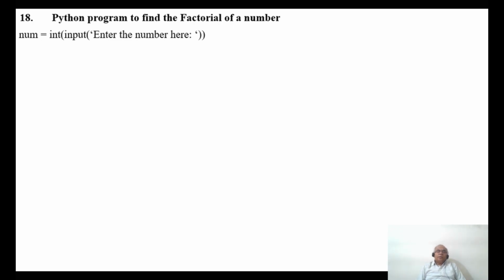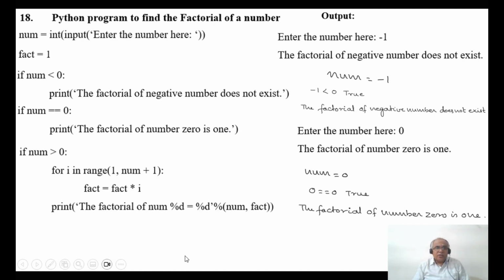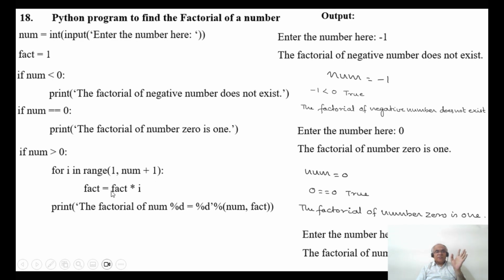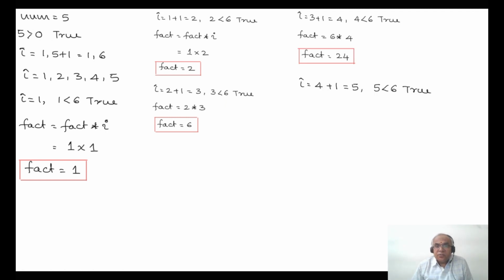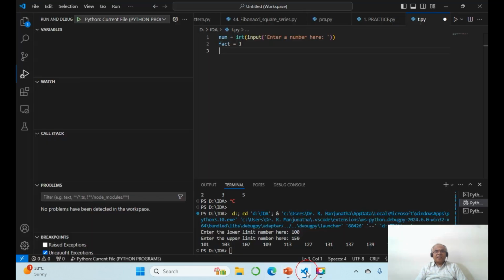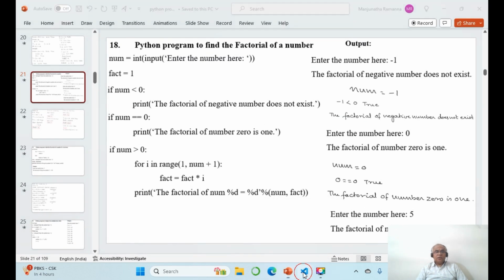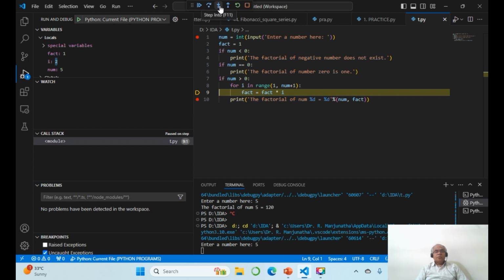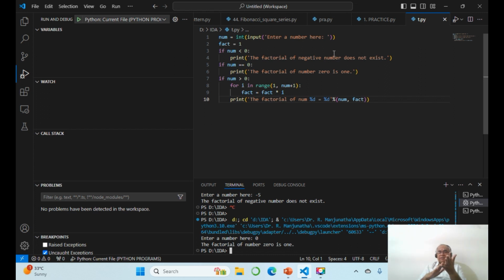10 Factorial of a given number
Factorial of a given number